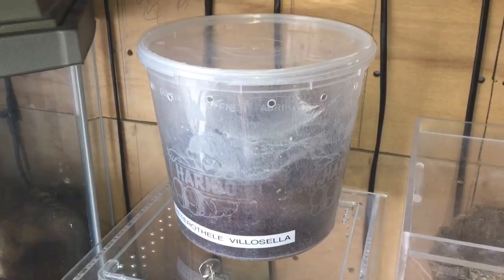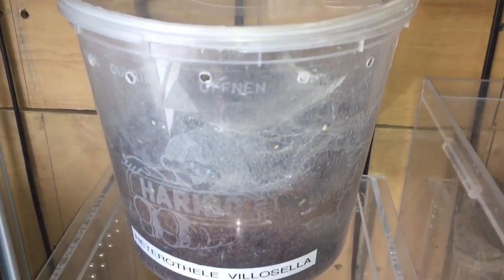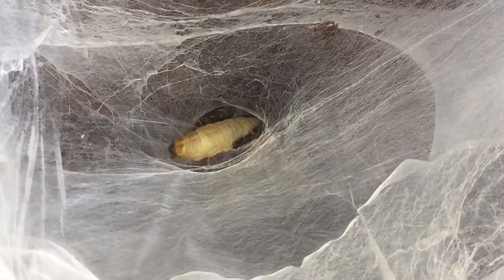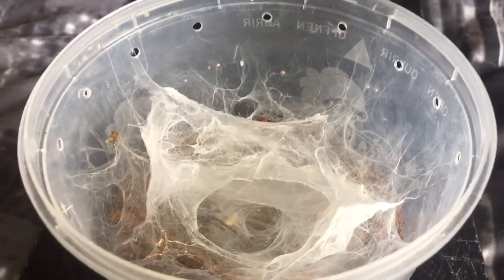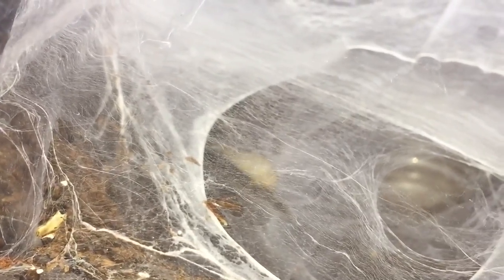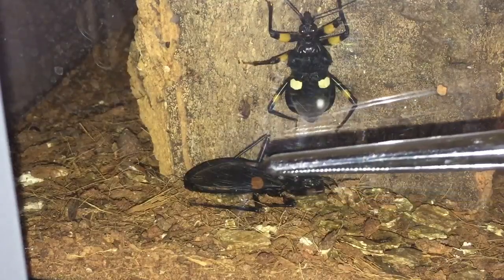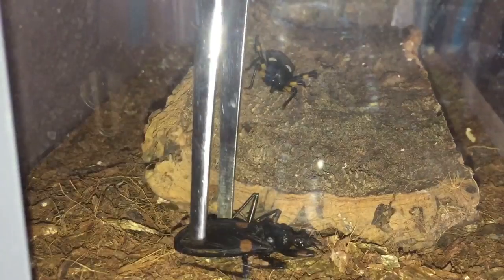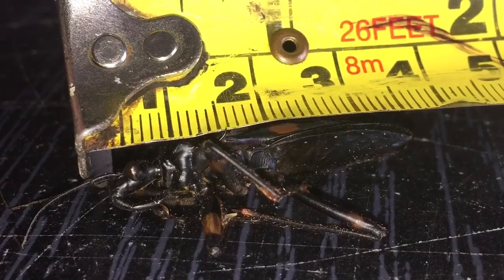Heterothele Villosella ( Dwarf Chestnut Tarantula ) Feeding